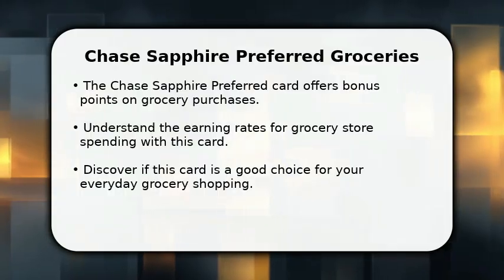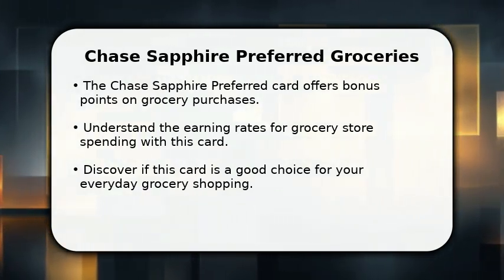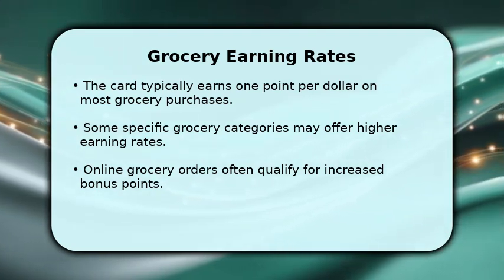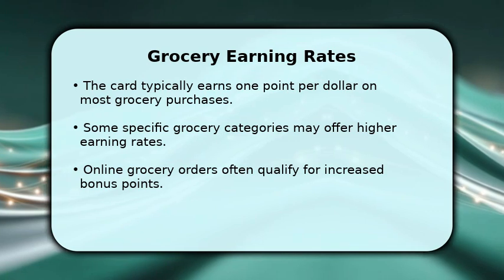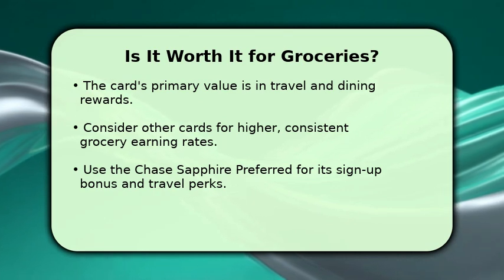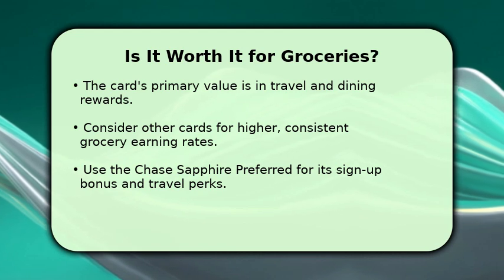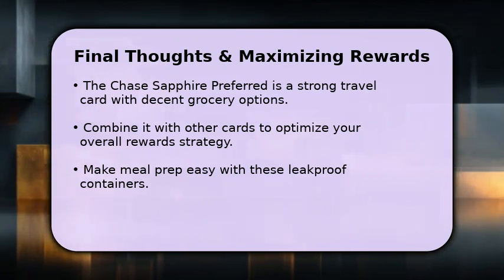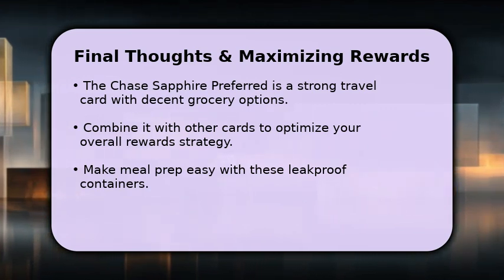Chase Sapphire Preferred Grocery Review - Is It Worth It?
In this review, we'll dive into the benefits and drawbacks of using a Chase Sapphire Preferred card for grocery purchases. We'll explore how the card's rewards structure works, including earning points on groceries and redeeming them for cash back or travel. Additionally, we'll discuss any potential fees associated with the card and whether it's worth applying for.

Chase Sapphire Preferred review, grocery rewards credit cards, best credit cards for groceries, cash back on groceries, travel rewards credit cards, credit card fees, Chase Sapphire Preferred benefits, grocery shopping with a credit card, credit card rewards structure, is Chase Sapphire Preferred worth it